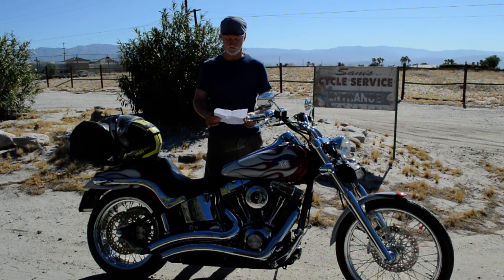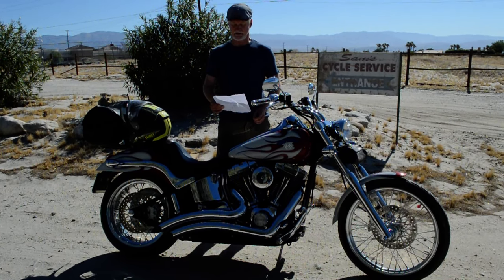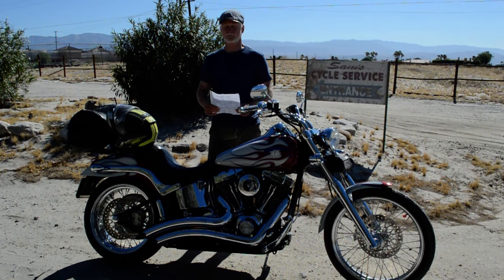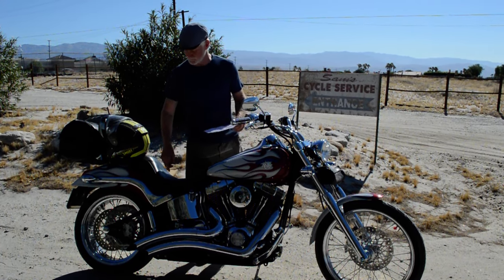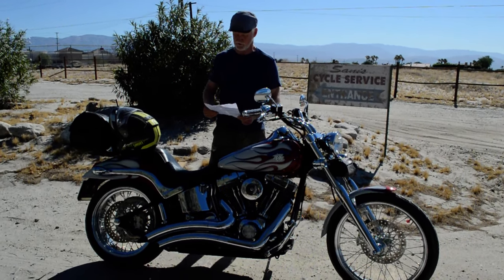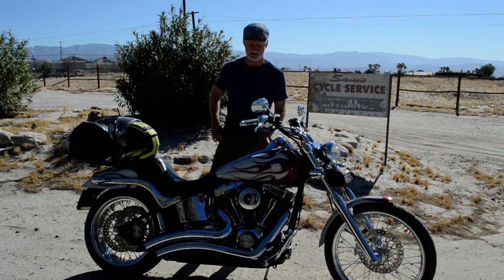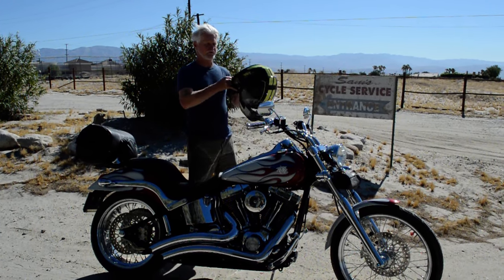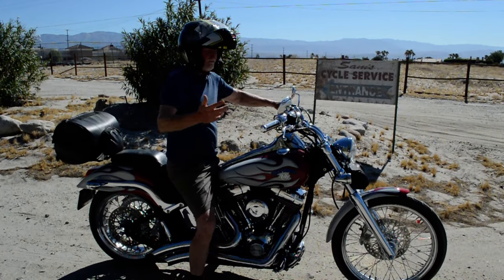2004 Harley Softail Deuce for sale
1 owner and only 4,338 actual miles 2004 Harley Softail Deuce. IT DOES NOT SMOKE! THE PIPES
POINT DOWN TO THE DIRT.